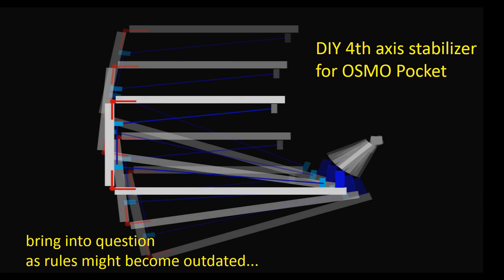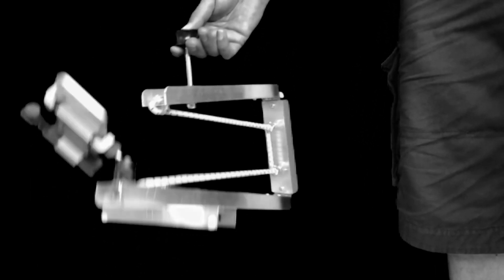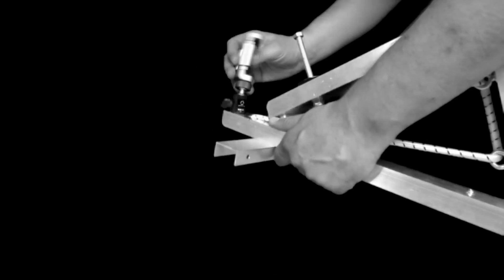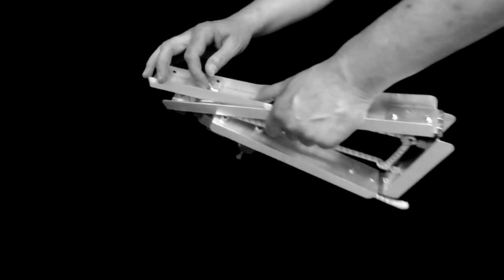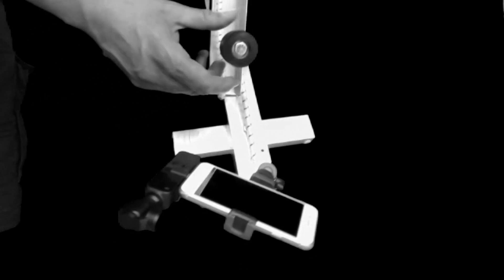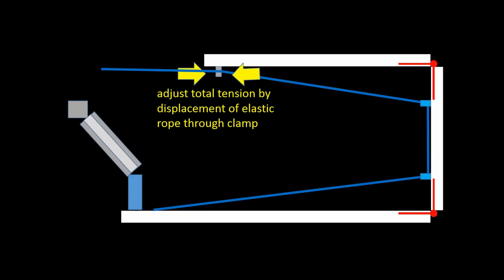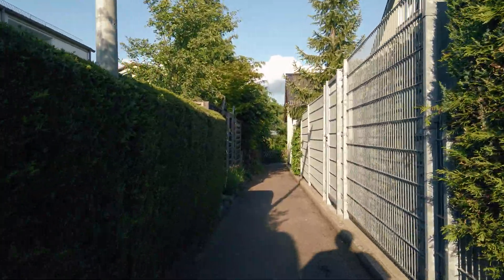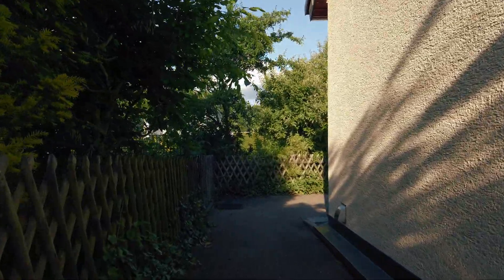DJI OSMO Pocket - 4th axis isoelastic stabilizer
The OSMO Pocket is a very lightweight camera with a very well working 3-axis stabilizer. You can see a lot of people trying to make stabilizers for the 4th axis that the up and down movements can be neglected while walking around. Either, commercialized and do it yourself and solutions look very similar. Most of the constructions copy the parallelogram arrangement where the OSMO Pocket swings parallel to the z-axis.

I decided to simplify the construction and go a completely new way. The idea is to use a three-folded layout and use an elastic cord rope instead of metal springs.

This gives a lot of advantages. The most important advantage is that the extended arm length decreases the frequency of oscillation. With this construction I receive less than 30 cycles per minute which supports a smooth stabilization.

The overall construction is very simple. All items are easy to find in a normal hardware store for construction.  For a  parallelogram like laout you need ball bearings to receive low friction. With the 3-folded stabilizer, metal hinges are good enough to control friction. There is no need for a parallel movement as the 3-axis stabilizer adjust the horizon even in its follow mode.

The elastic cord rope gives an additional damping effect whereas for a metal spring construction you need to install also an additional damping system. Quick adjustments of tension are made by means of a simple wire rope clamp.

The camera, mobile phone, and its holder are located at the end of the arm which gives additional inertia and less influence of uncontrolled friction.
The construction is with the mass of one kilogram very lightweight.

The damping of the OSMO pocket for left/right rotations is good, but I got very often shaky results when I had to make left or right turns.  I decided to install an additional rotational disc with a rigid metal pin connection as a grip. This did indeed was effective and now I obtain much smoother left and right turns.